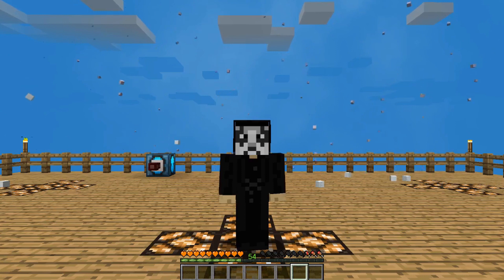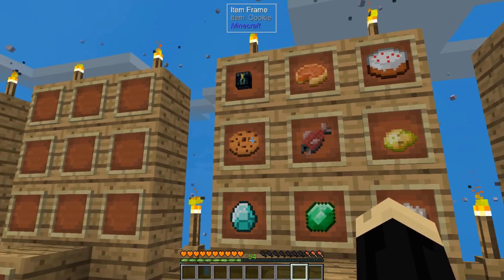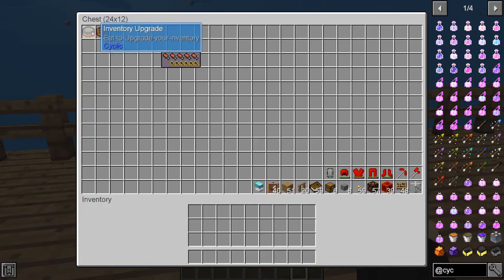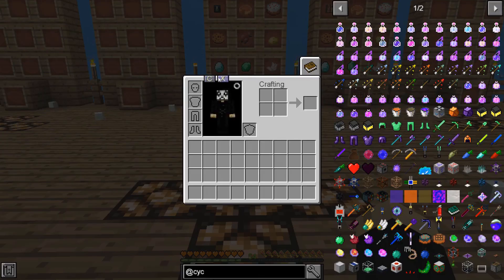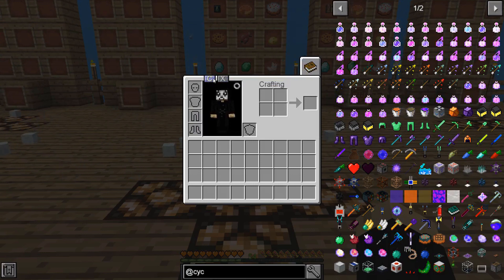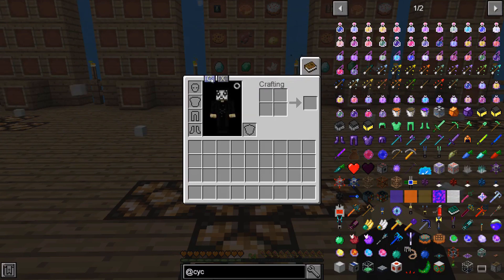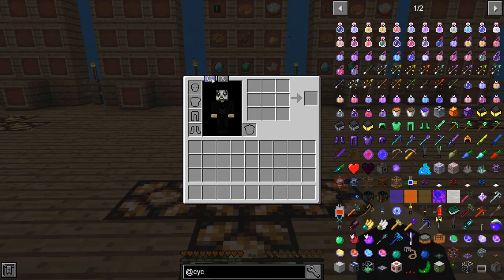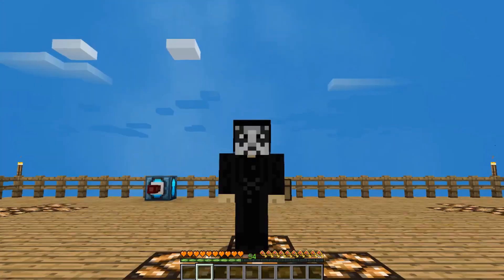Minecraft - Sky Factory 4 - How to Permanently Increase Inventory and Crafting Space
This Minecraft Sky Factory 4 tutorial shows how to build and use the Inventory Upgrade and Inventory Crafting Table cakes from the cyclic mod, which will permanently increase your inventory space and give you a 3x3 crafting grid in your inventory.